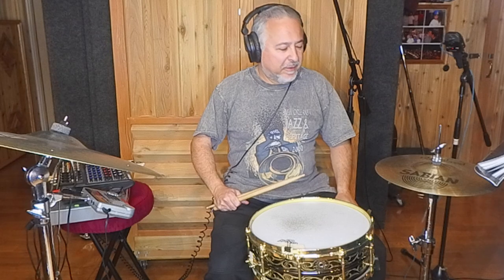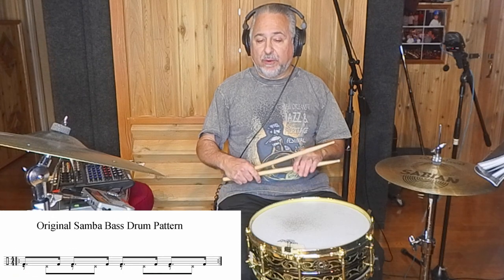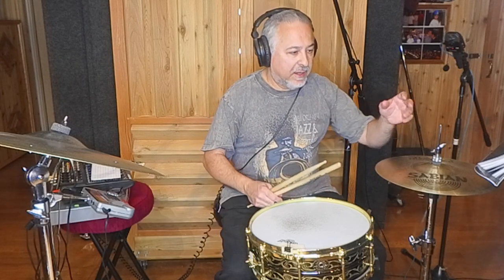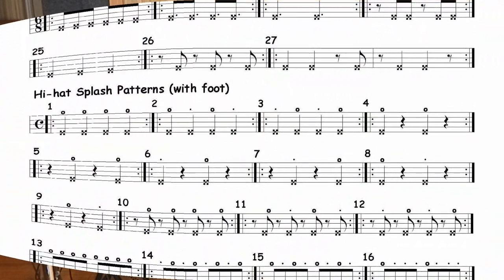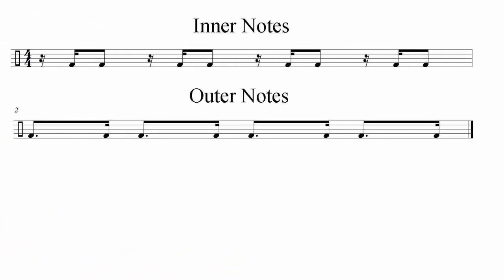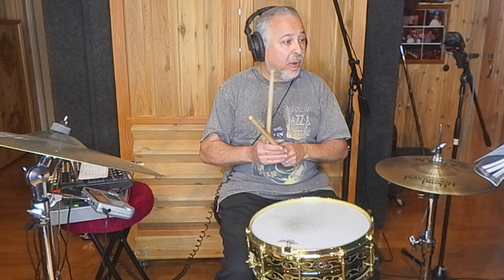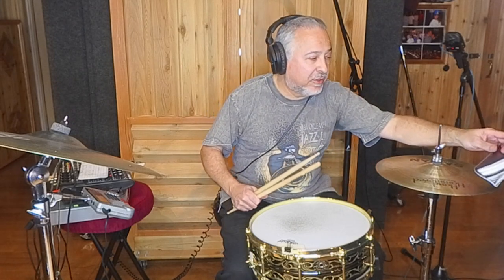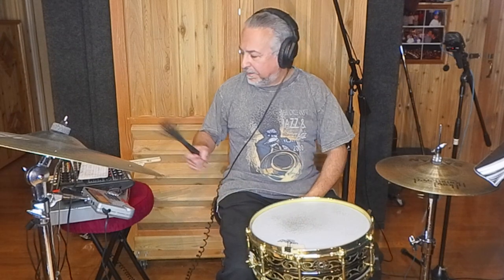The Backwards Samba - Fixing Uneven Bass Drum Technique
Here is a video about playing backwards samba. This means that instead of the outer notes of a 4-note 16th grouping you now play the inner notes. Besides sounding very cool this groove will fix many problems you may have with uneven bass drum notes that occur in quick succession. I have used this method to work on my own playing as well as giving my students these exercises to help them with their coordination.
All of these exercises are from my book Advanced Coordination for Drum Set and Hand Percussion.
The Snare drum I am using is a Ludwig 5x14 Black Beauty
The Bass Drum is a 22" x 18" Peavy Radial 1000
The Hi Hats are Sabian 13" HH Regular
The ride is a 20" Sabian Jack DeJohnette Signature